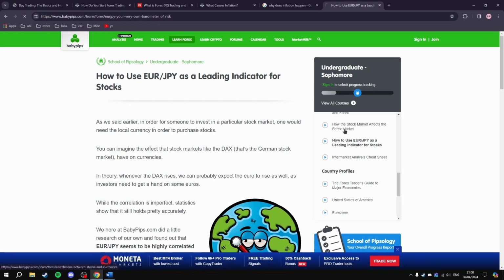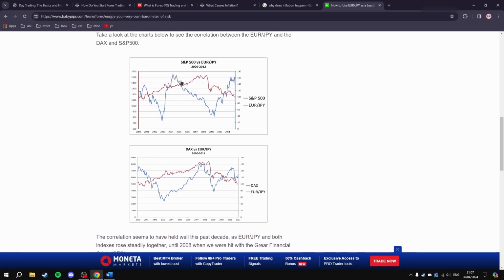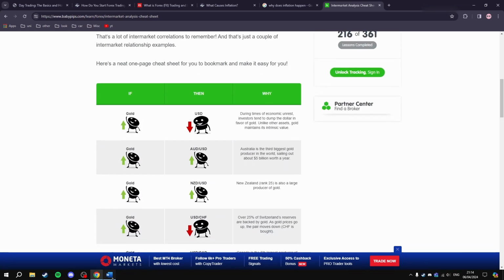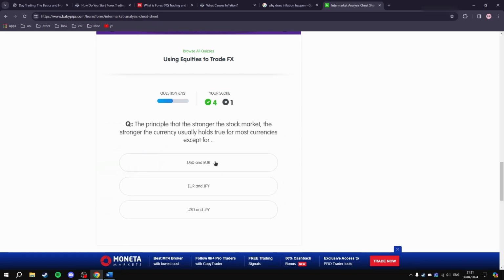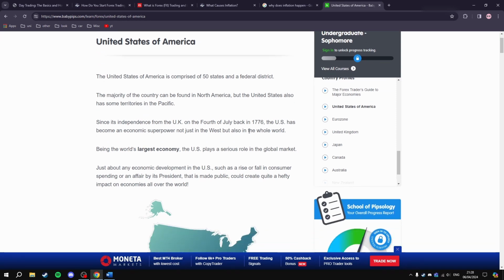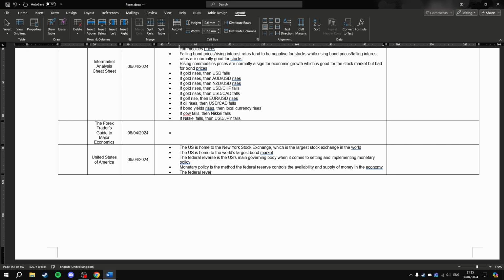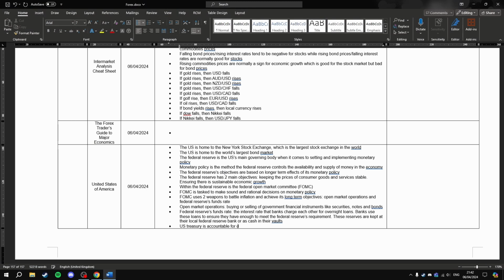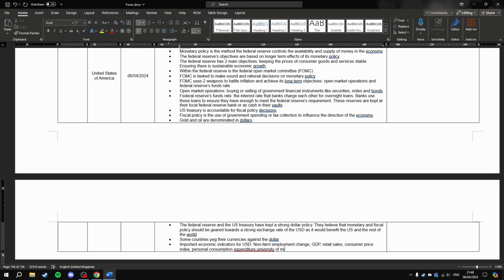Learn to Trade Forex with Me | Ep97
Topics covered: Using EUR/JPY as a leading indicator for stocks, intermarket analysis and a overview of USA's economy.

📋 Sources used in this video:
School of Pipsology Undergraduate - Sophomore

📚 Chapters:
0:00 Introduction
0:06 Recap of previous episode
0:46 Yapping about work
46:34 See you next vid :)